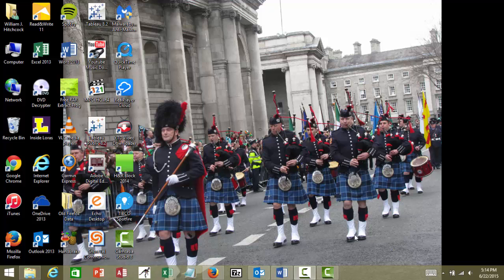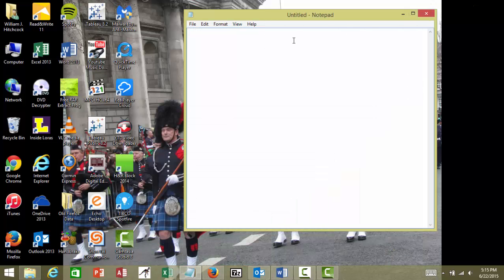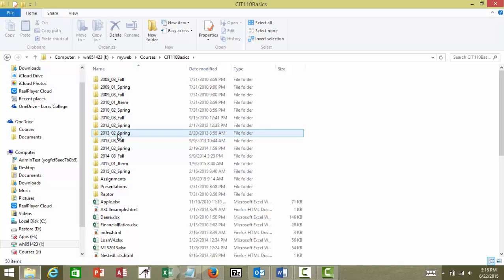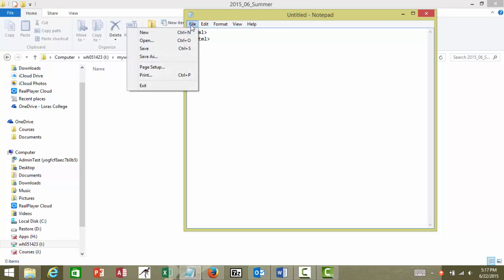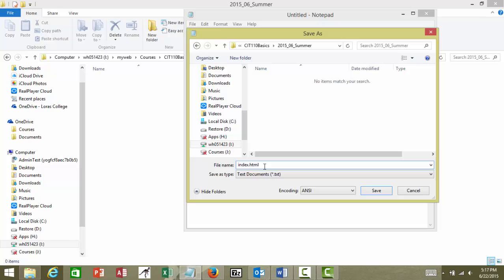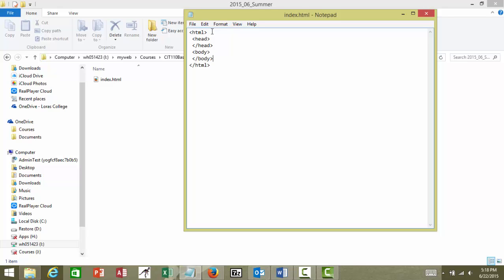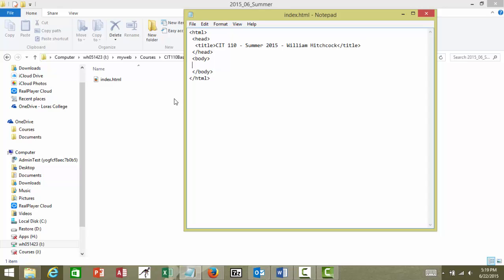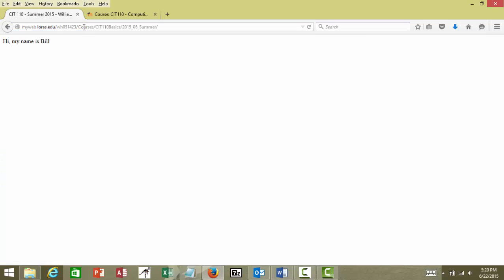Hmwk 03 myweb pt 1 create main page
demo how to create a simple web page using a text editor (MS Notepad) and a few HTML tags such as HTML, HEAD, TITLE, BODY, and P